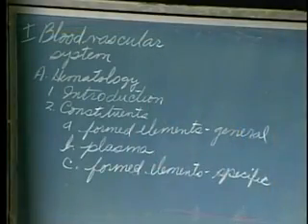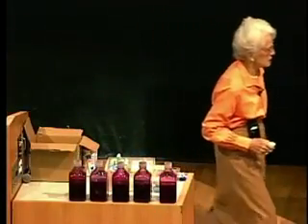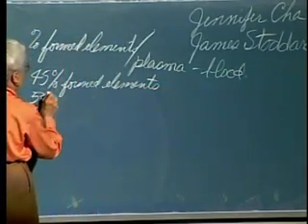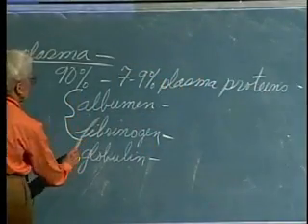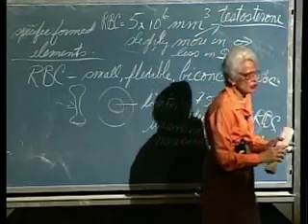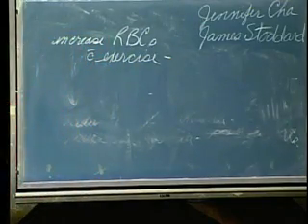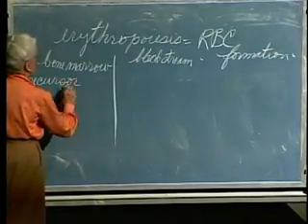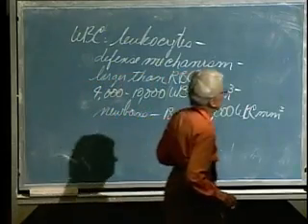Integrative Biology 131 - Lecture 12: Hematology